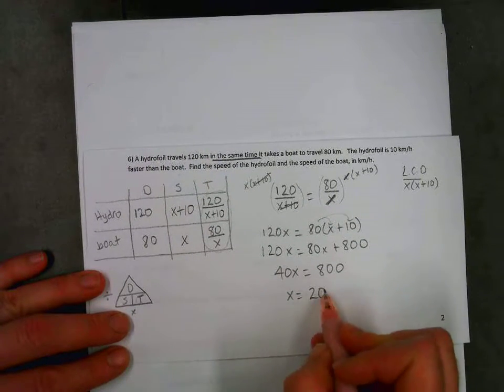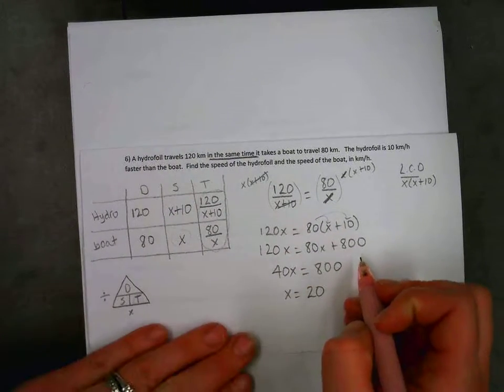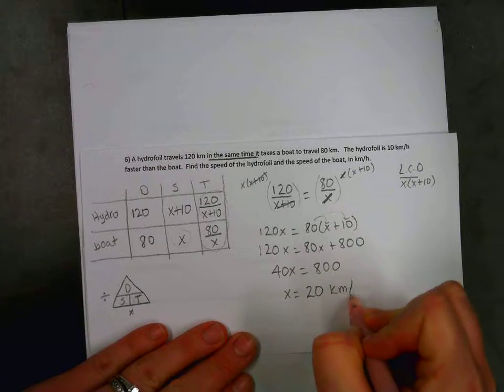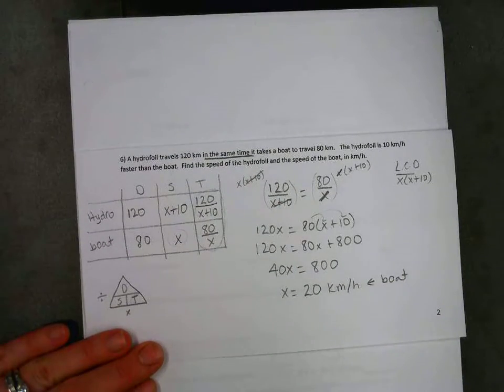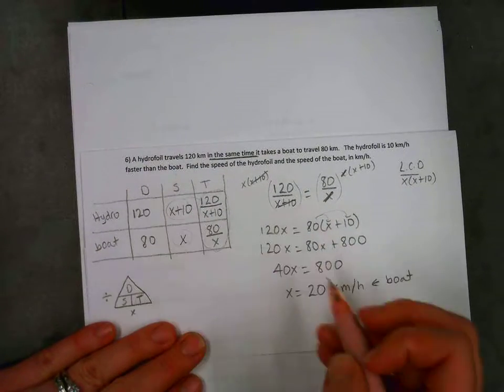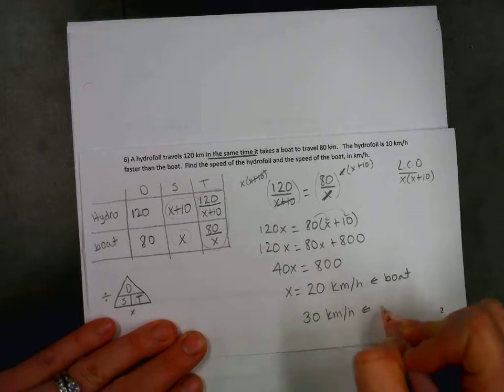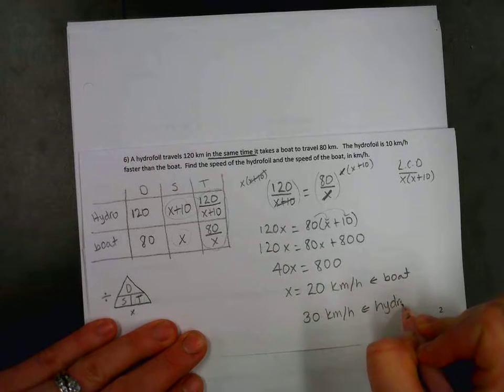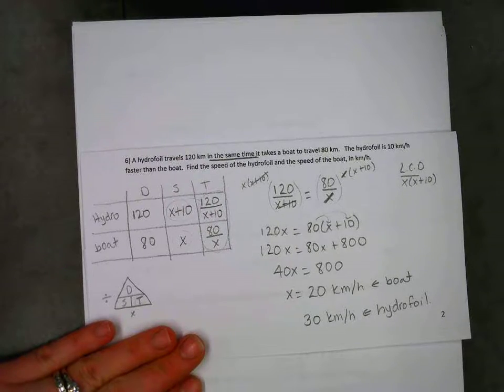video - Problems & Rat Eq's2